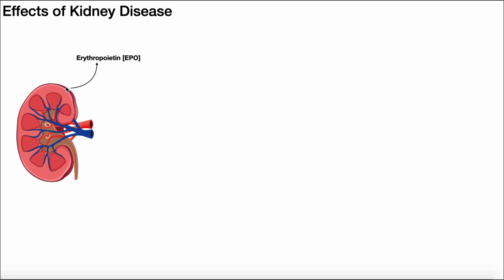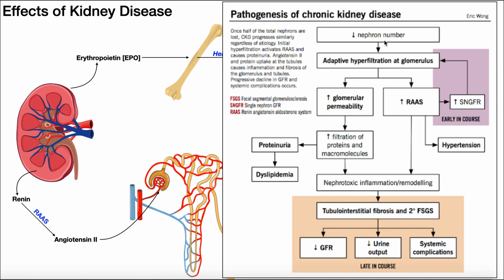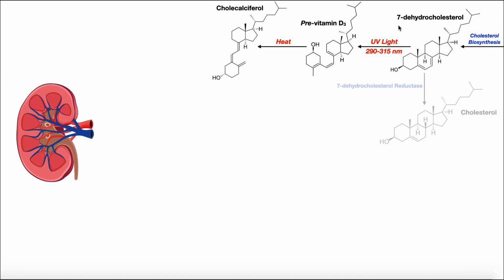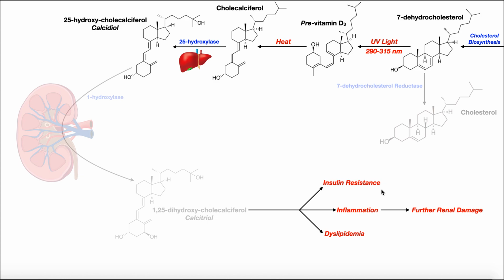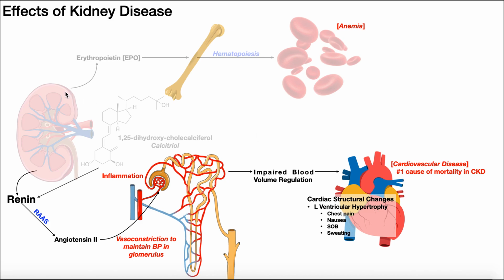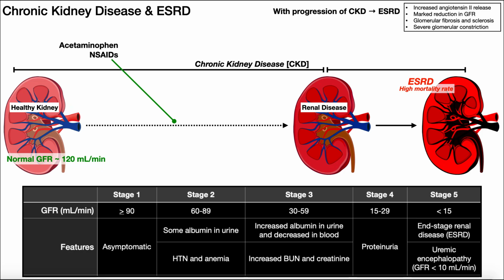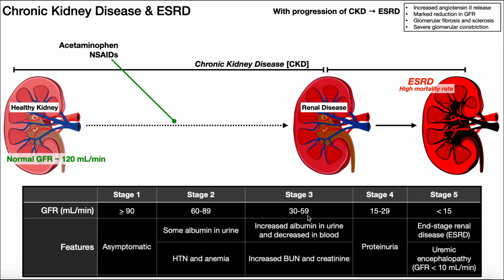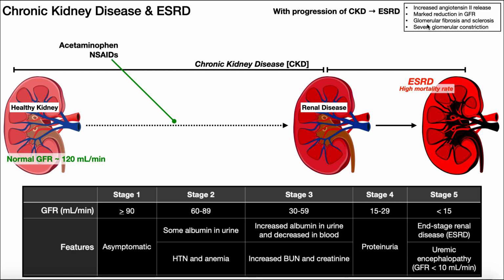Chronic Kidney Disease EXPLAINED [Pathogenesis, Effects, & Staging]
In this video, we explore the pathogenesis, systemic effects, and clinical staging of chronic kidney disease (CKD).